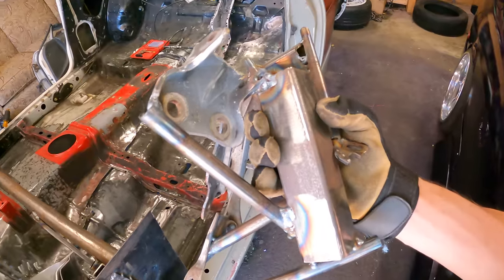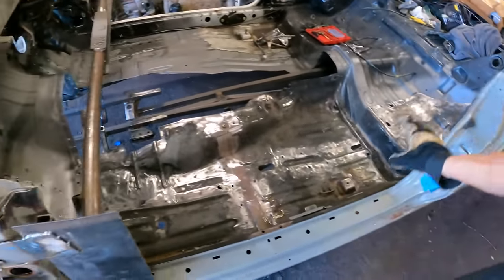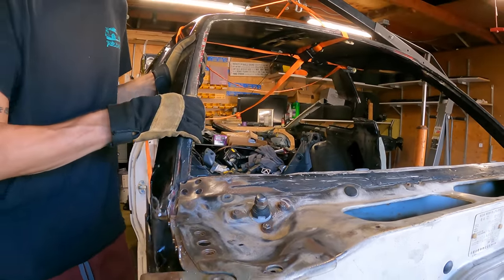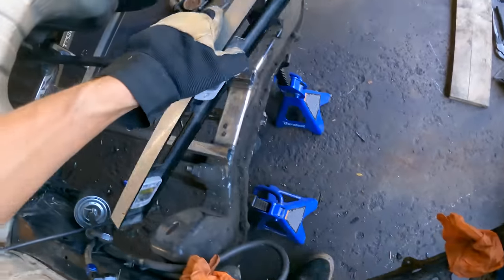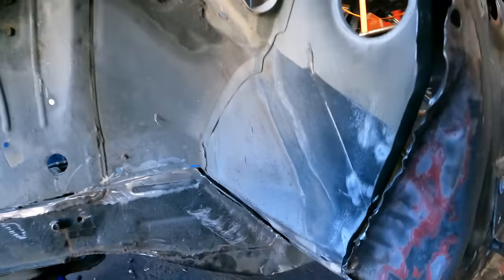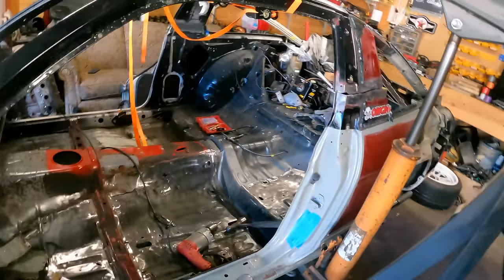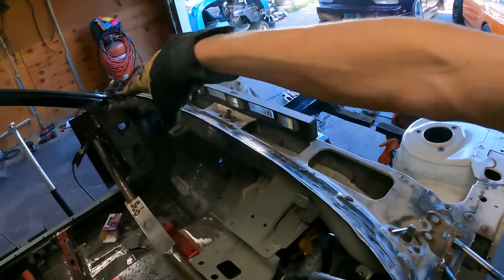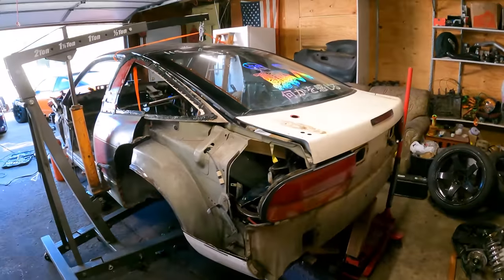WELDING MY DRIFT CAR TOGETHER!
It's time to bring the welder out! I can not believe how fast this project is coming along. The car is finally starting to look like a shell again! It's going to have to be the last time I assemble my 240sx. With all the jigs attached, it's time to weld my drift car together! The weld through primer worked very well too!

Links:
- Weld Through Primer
- Spot Weld Drill Bits

Songs:
Rain Check: Tired
Rain Check: 4.13.19